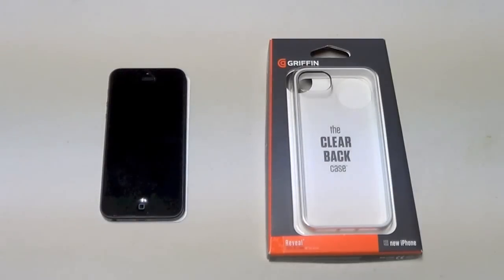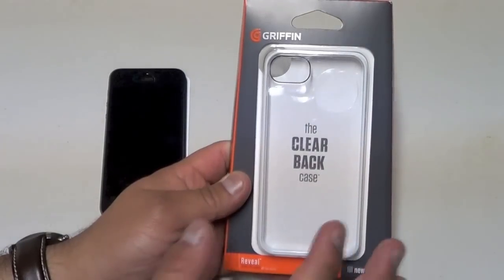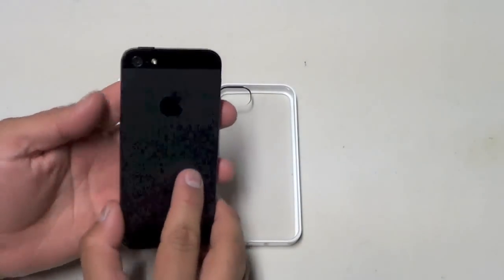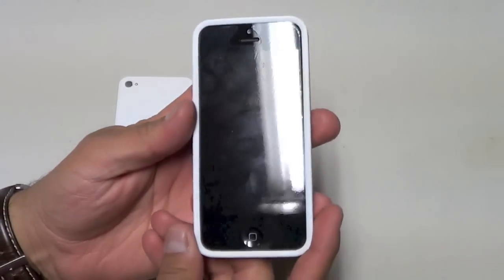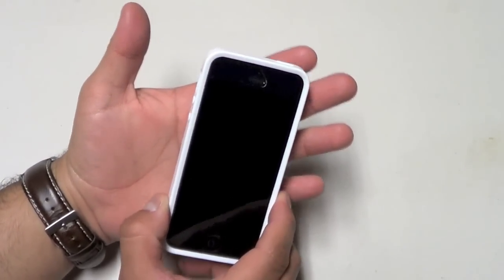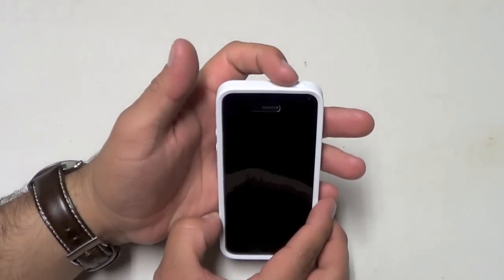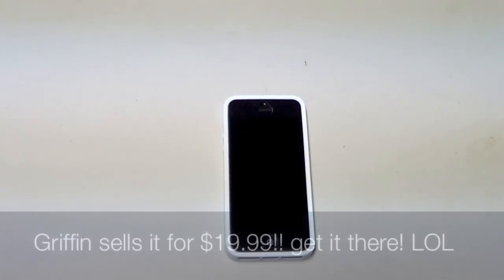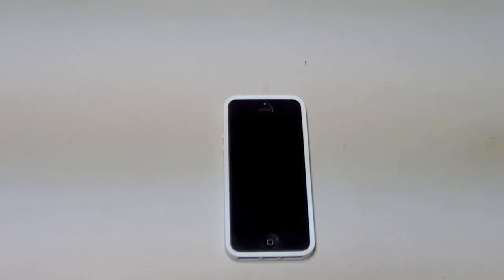Griffin Reveal Case Review iPhone 5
In this video i review the Griffin Reveal Case for the iPhone 5. I cover the basics on comfort and durability and weather this case is right for you, as well as my personal opinion on the case. I hope this video has motivated your decision on weather or not to purchase this case.

Griffin Reveal Info:
Reveal's sleek, one-piece design lets the beauty of your iPhone shine through, even as it shields your iPhone from the indignities of the outside world. The thin polycarbonate shell protects while adding only a little over a millimeter in thickness and the slim rubber edges cushion and grip your iPhone tight.

Griffin Reveal Specs:
- One piece polycarbonate shell with ultra-thin rubber edging
- Super slim shell adds just 1.6 mm in thickness to your iPhone 5
- Allows easy access to you touchscreen, camera, controls and ports

In the link below you will find the case in a variety of colors to choose from and cheaper than most gadget stores.

Griffin Reveal - $19.99

If you have any questions on the case please leave it in the comments section down below and i will answer them promptly.